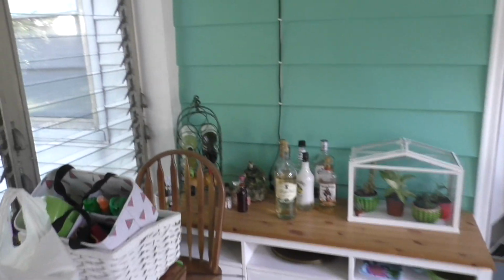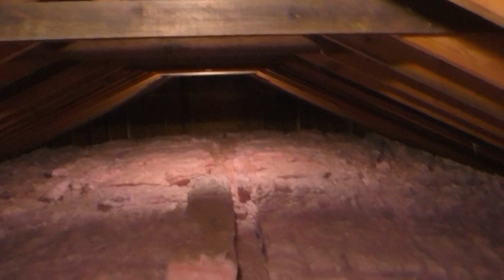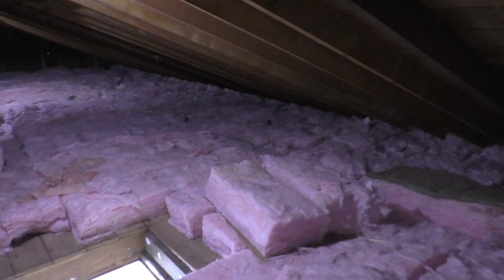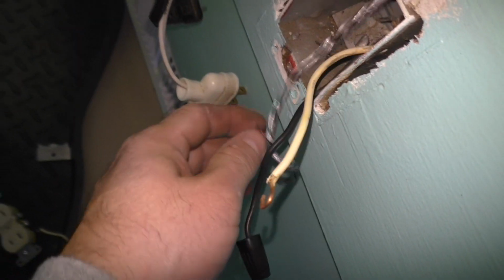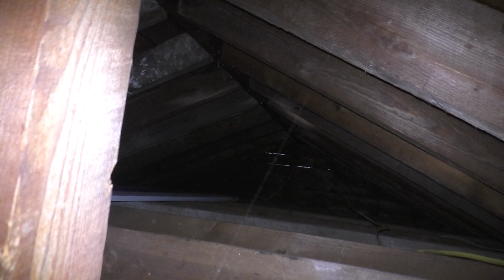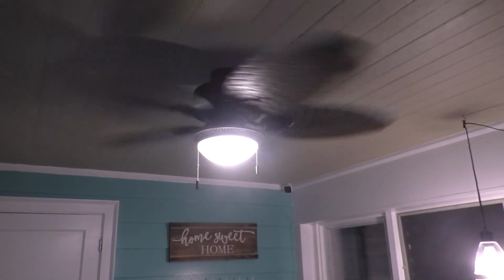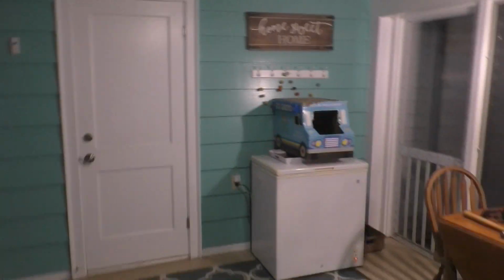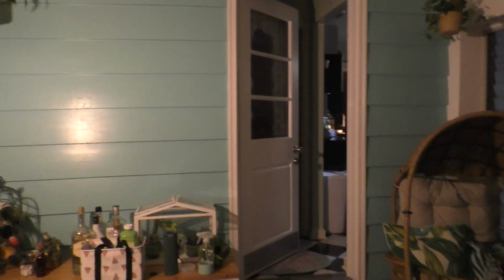Wiring Adventures with BBISHOPPCM - Installing A New Ceiling Fan In My Breezeway!